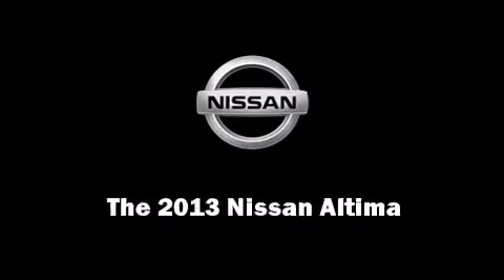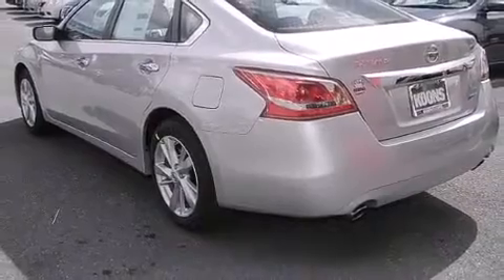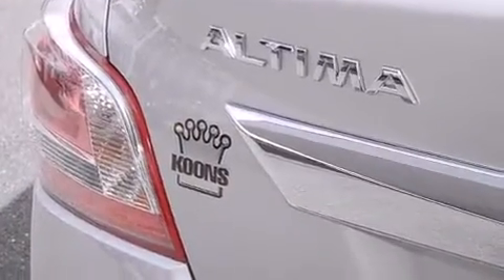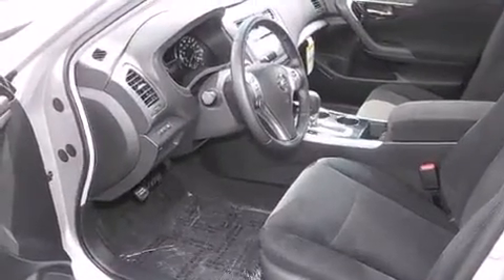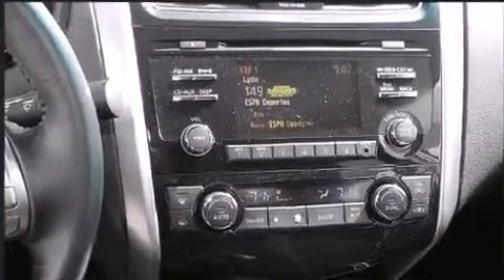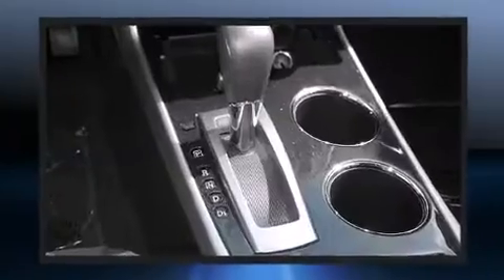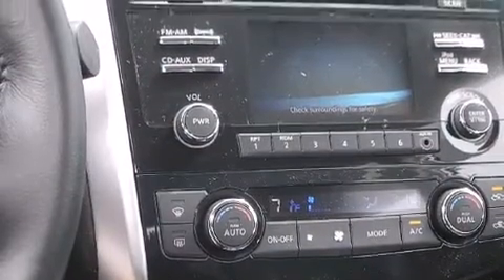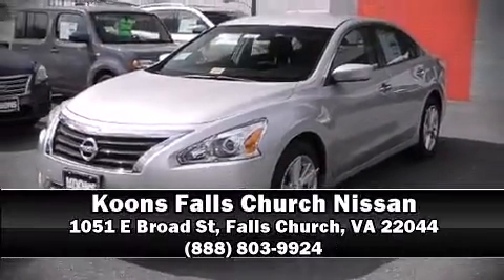2013 Nissan Altima 2.5 SV in Falls Church, VA 22044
Koons Falls Church Nissan
1051 E Broad St

You're going to love the 2013 Nissan Altima. This 4 door sedan offers the features and options for which you've been searching. Under the hood you'll find a 4 cylinder engine with more than 170 horsepower, providing a smooth and predictable driving experience. Nissan prioritized fit and finish as evidenced by: front and rear reading lights, a tachometer, tilt and telescoping steering wheel, power door mirrors, remote keyless entry, cruise control, and 1-touch window functionality. Premium sound drives 6 speakers, providing you and your passengers a sensational audio experience. Nissan also prioritized safety and security by including: dual front impact airbags, head curtain airbags, traction control, brake assist, a security system, and 4 wheel disc brakes with ABS. Various mechanical systems are monitored by electronic stability control, keeping you on your intended path. Our knowledgeable sales staff is available to answer any questions that you might have. They'll work with you to find the right vehicle at a price you can afford. We are here to help you.